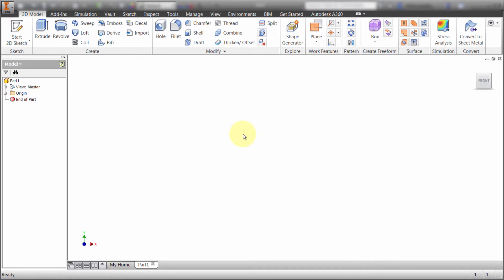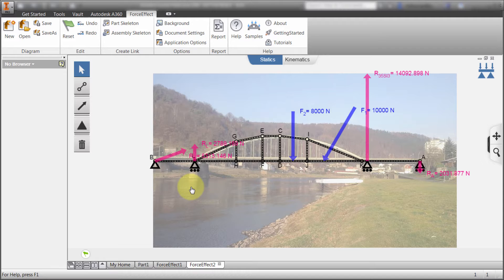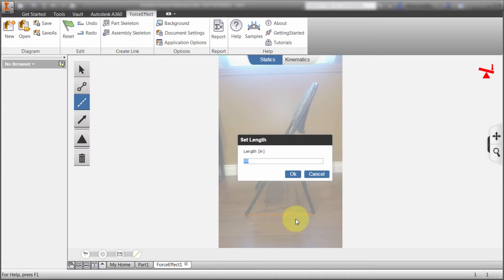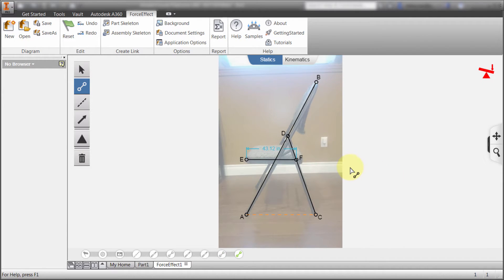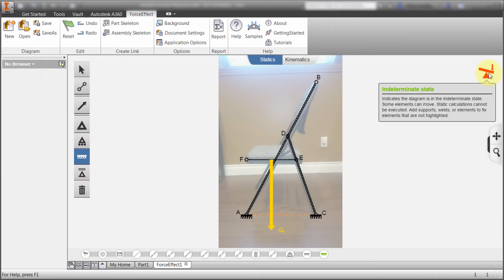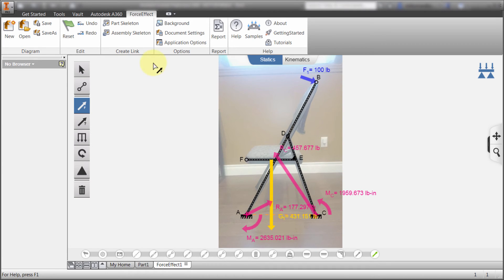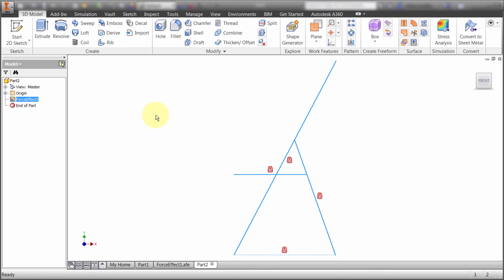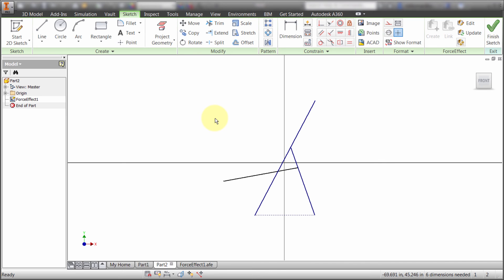Inventor 2016 R2 ForceEffect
Inventor 2016 R2 includes ForceEffect, adding conceptual free body diagramming tools. Do both Static and Kinematic analysis right inside Inventor.